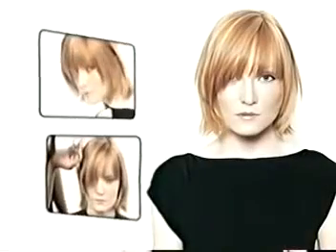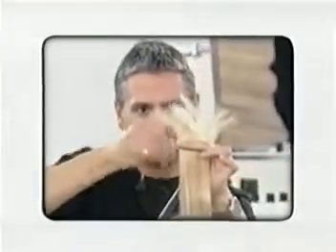ngày 24 tháng 2, 2021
TRANSIENT LENGTH TONY&guy